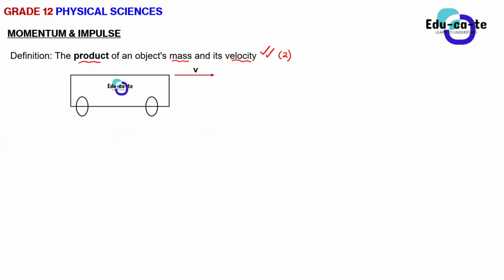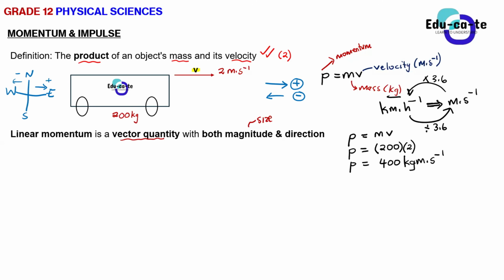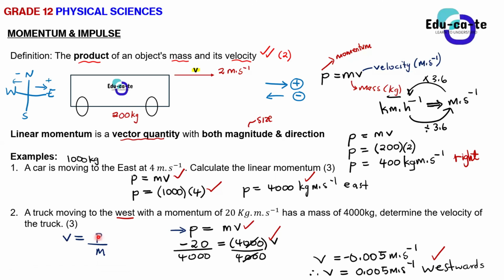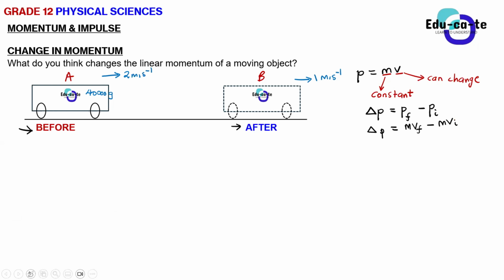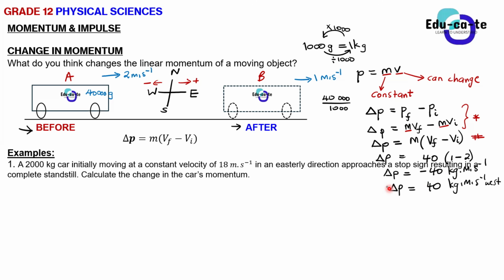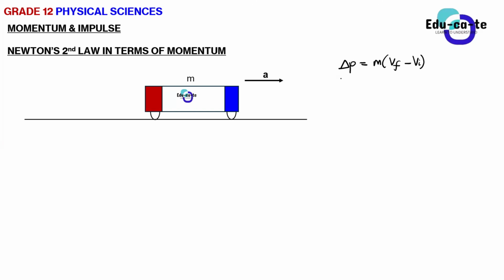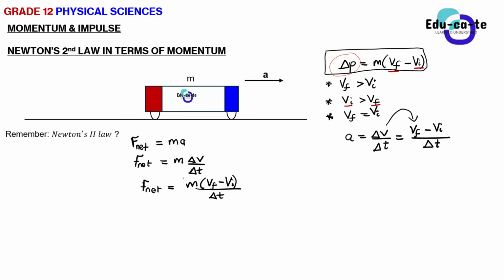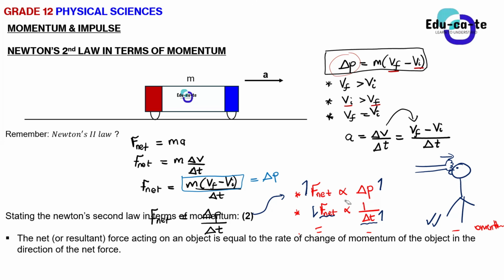Momentum & Impulse - Introduction (PART 1) Grade 12 Physical Sciences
Hey there wodneful matrics welcome to Edu-cate in this video we are going to be introducing momentum, change in momentum as well as newton's second law in terms of momentum.